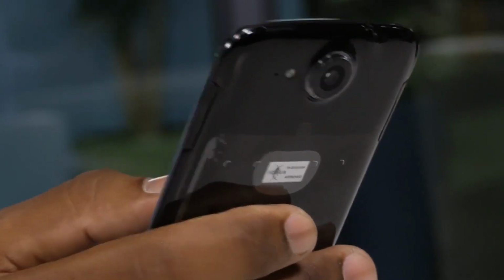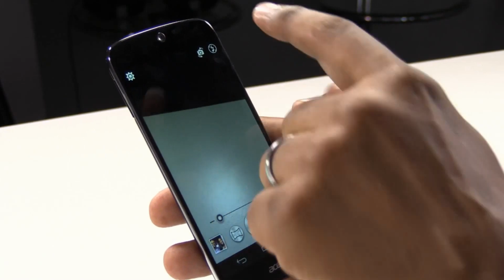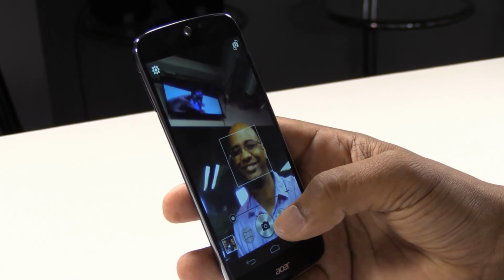WATCH: This phone has caused a disruption in the market